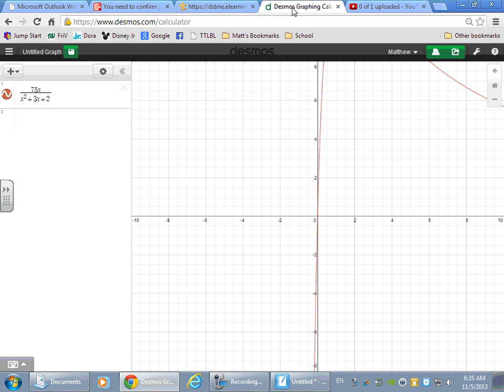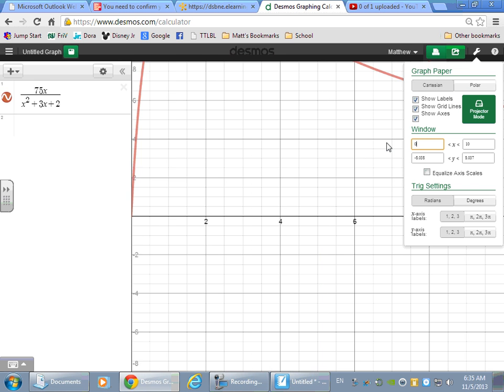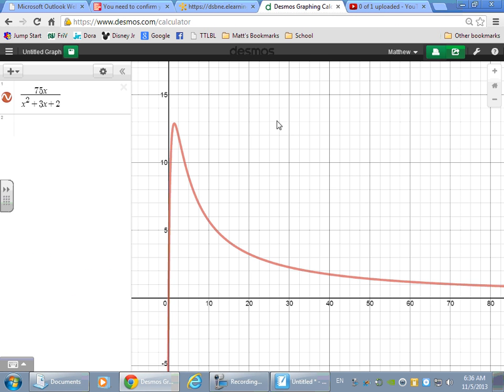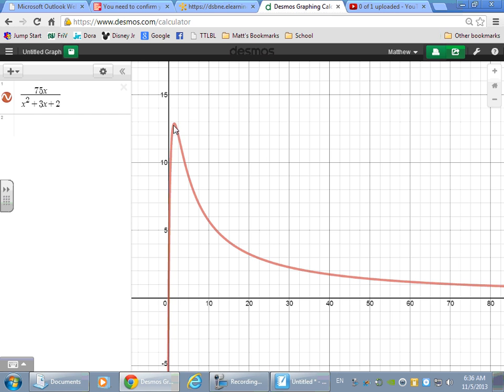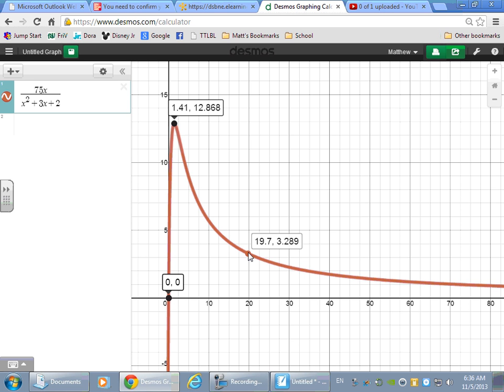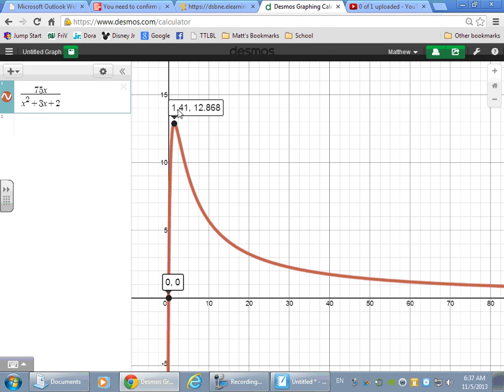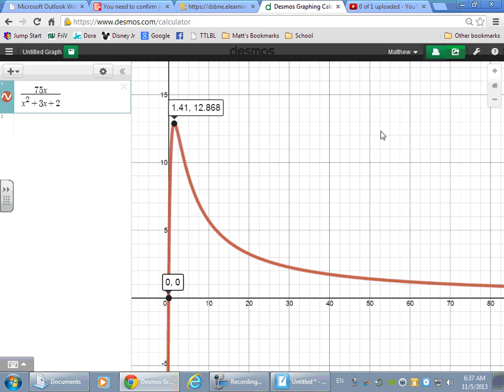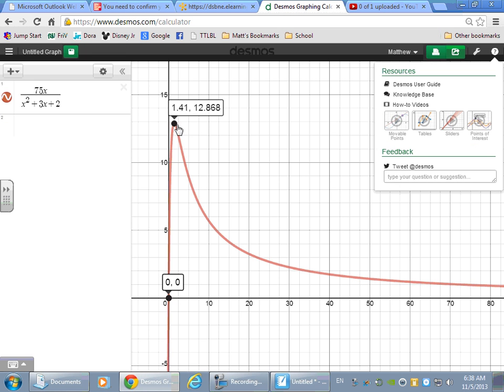Desmos Graphing Plug